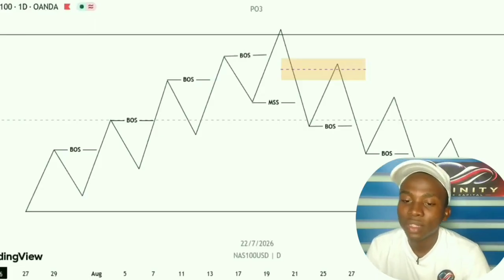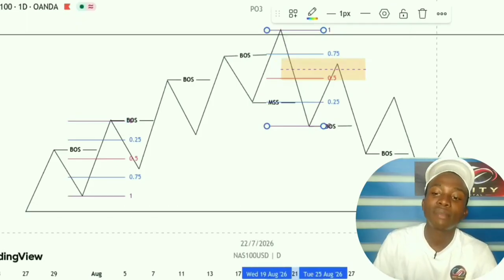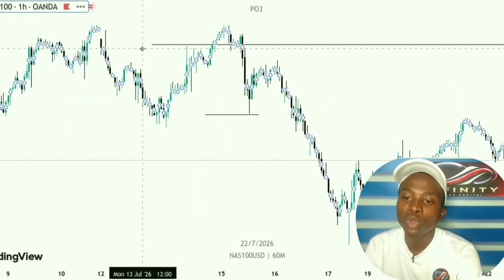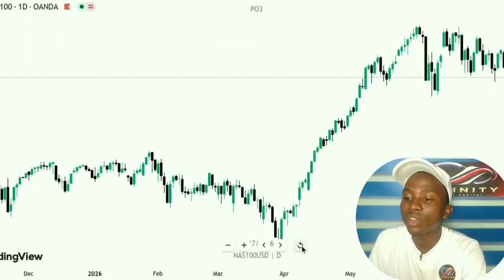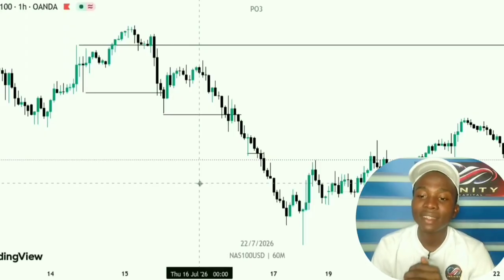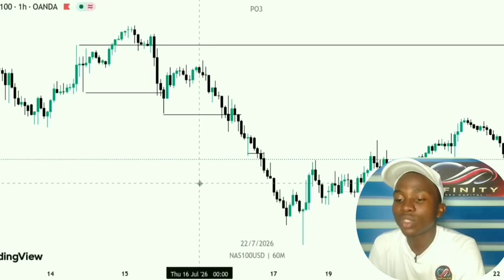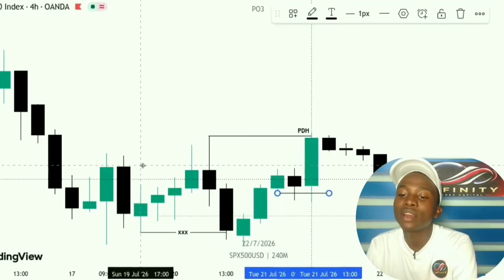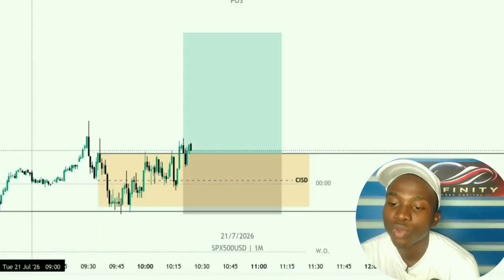Market Structure Made Easy | One Candlestick is All You Need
Master Market Structure using just ONE candlestick! In this video, you'll learn a simple yet powerful ICT Smart Money Concept (SMC) strategy that helps you identify trend direction, Break of Structure (BOS), and Change of Character (CHoCH) with confidence.

This strategy is suitable for Gold (XAUUSD), Forex, Indices, and Crypto traders looking to improve their price action and ICT trading skills.